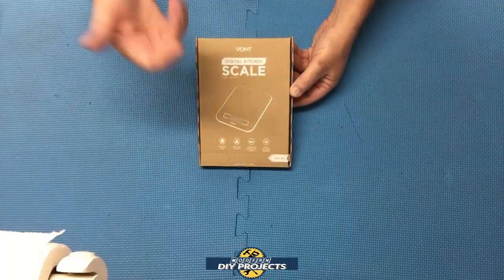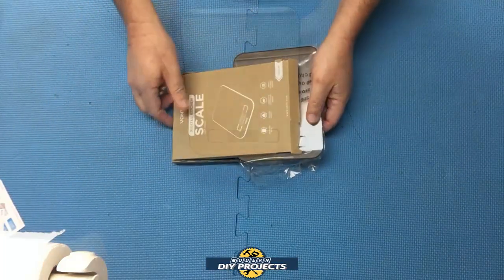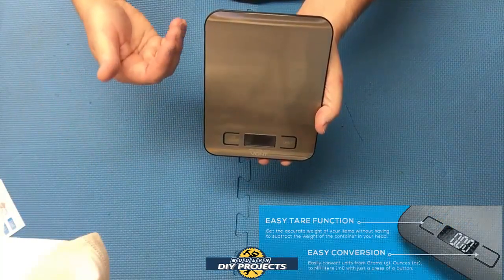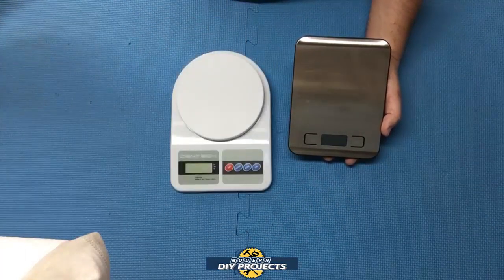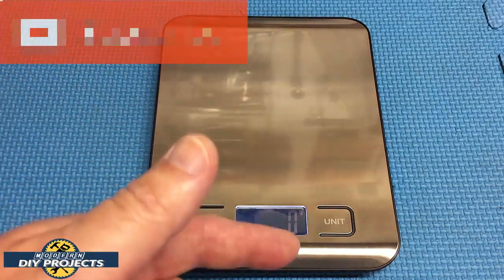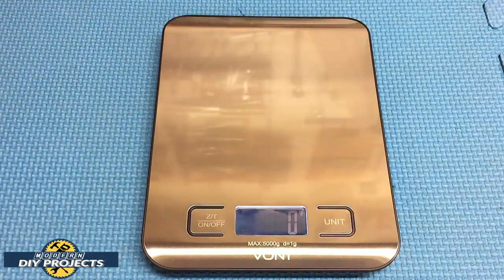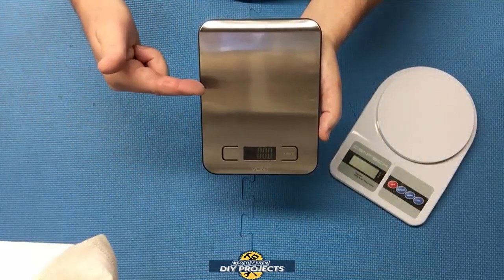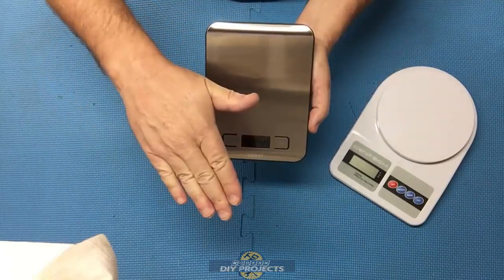Milo Digital Scale by Vont better than Harbor Freight Centech Scale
I review and compare the Milo Digital Scale by Vont with the Harbor Freight Centech Scale. One is more modern, sleeker, more affordable and has a lifetime warranty. The other is bulkier, bigger, uglier design, and has a worse warranty. Which one do you think did better in this review? I will go through all the specifications and features and show you how they perform. One comes out as a winner and the other is a going back to the store. Which one do you think I will be keeping? Watch the video to find out. One is also a great gift for the cook in your family since this makes a great Kitchen scale. But it also makes a great scale for packages or other smaller measurements of both dry and liquid materials.